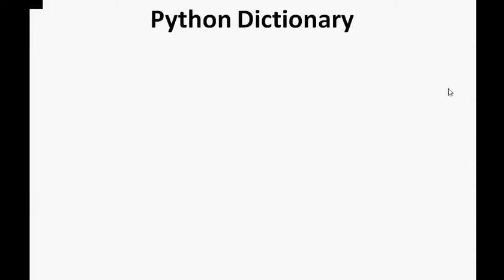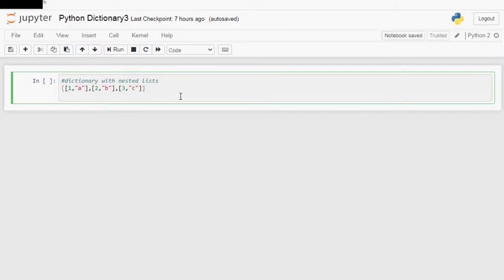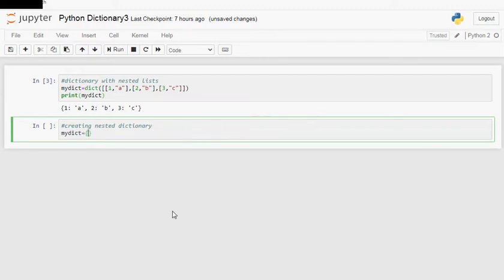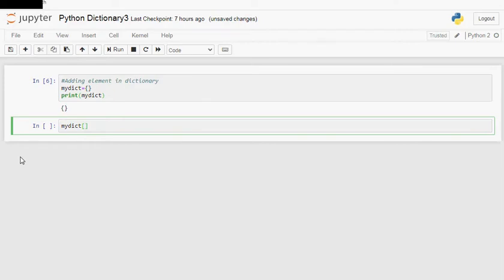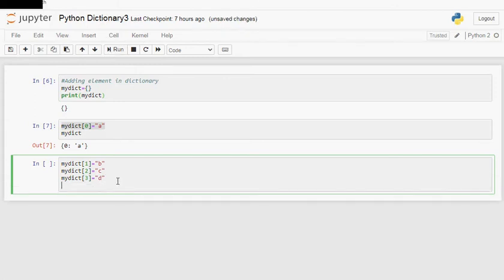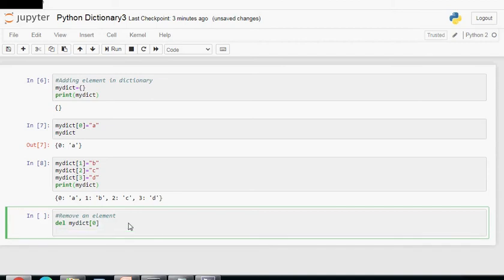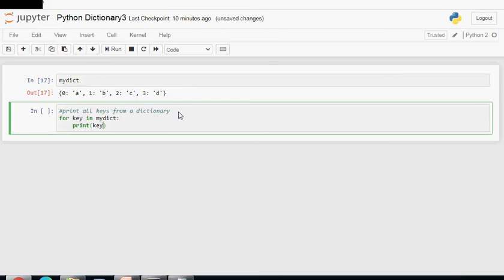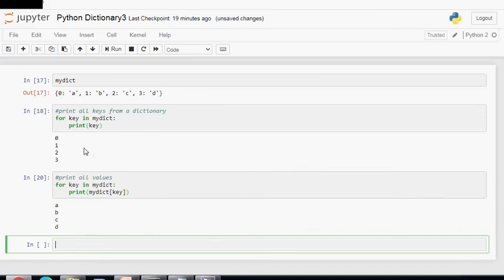Python Dictionary Part-3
This video will tell how to create nested dictionaries using nested lists, using nested dictionaries, adding elements in a dictionaries, deleting elements , loop all the keys , loop all values in a dictionary.